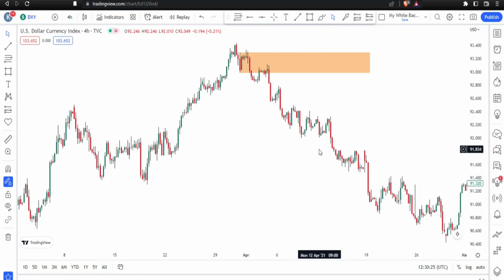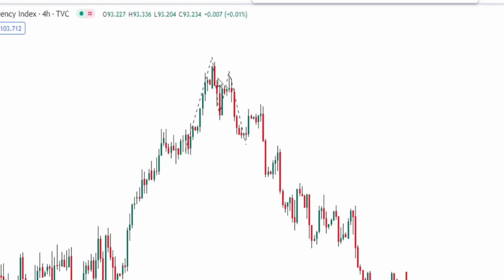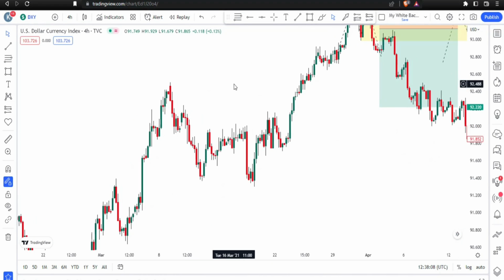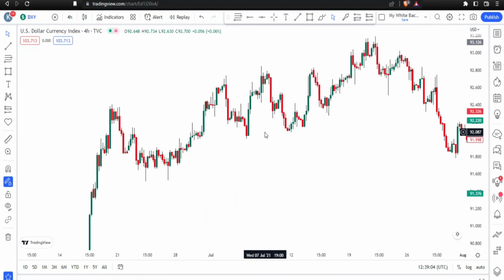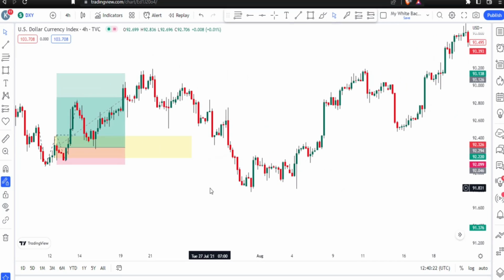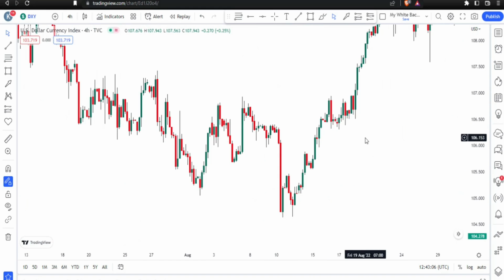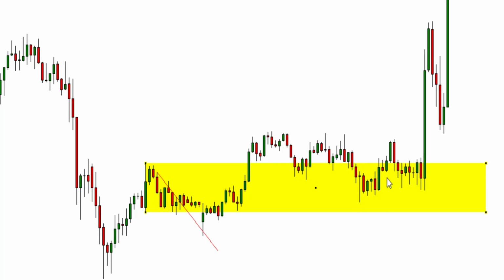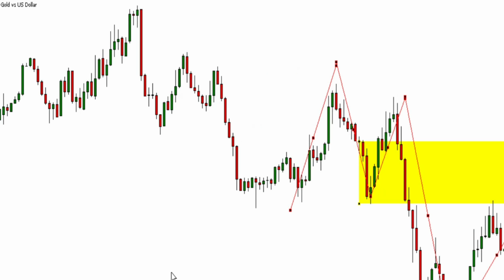My Secret Smart Money Trade Entry Technique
How To Use Mitigation Blocks For Trade Entry

1. Price Delivery Algorithm - Smart Money Concept For Crypto Trading (Lesson 1)

▼ ▽ ABOUT ME
Hi There!